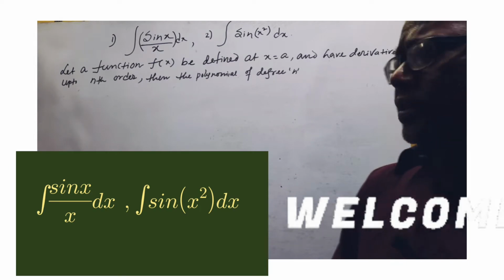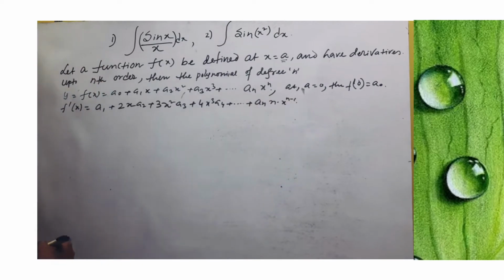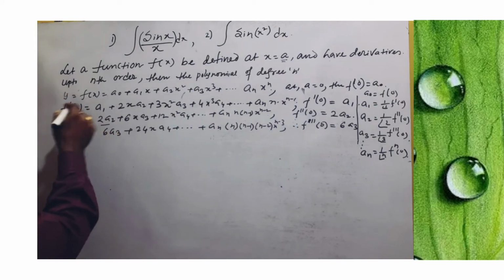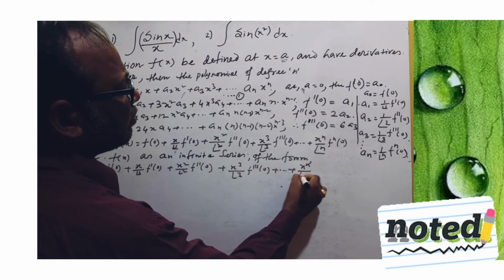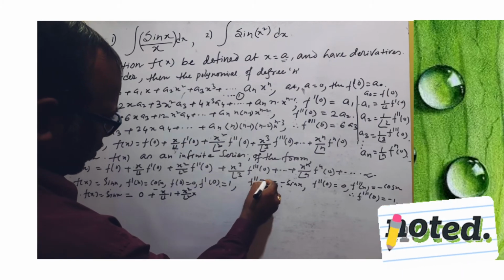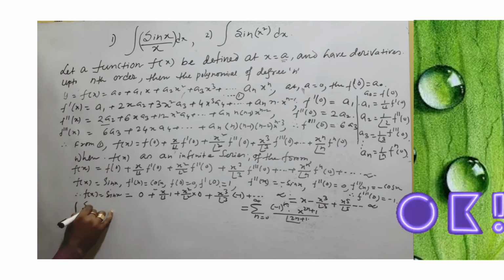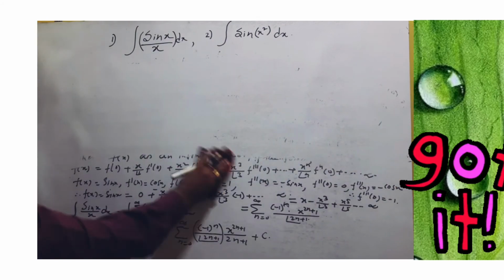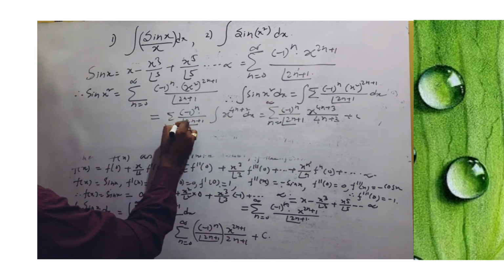Integrate sinx/x and sin(x^2) using infinite series | advanced integration techniques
#10+2levelintegration

Integration | using infinite series | integration using infinite series | indefinite integral |

advanced integration problems